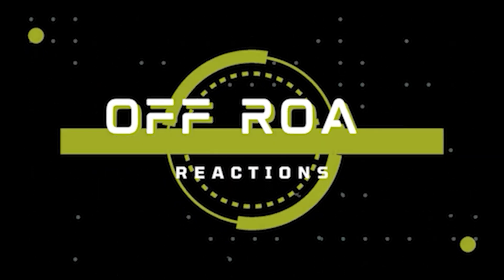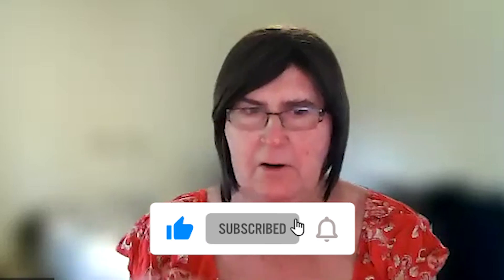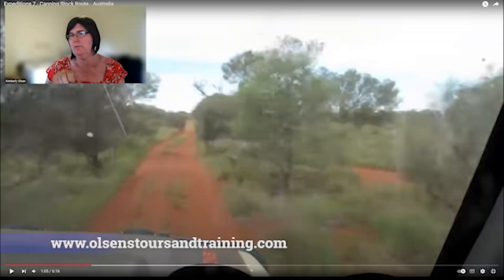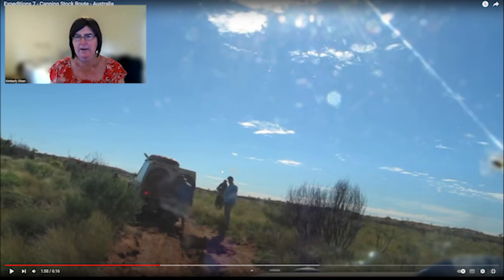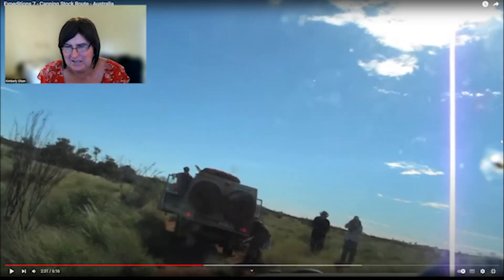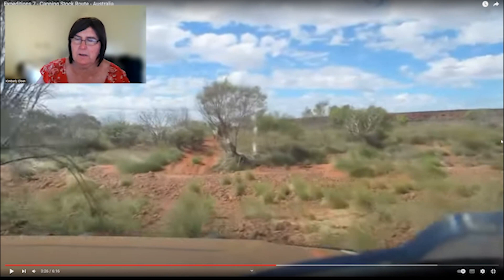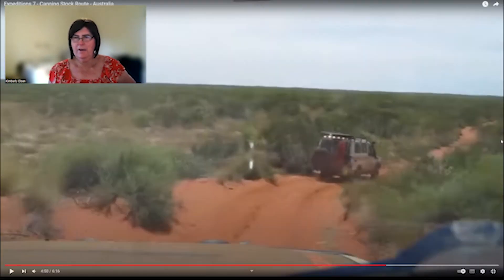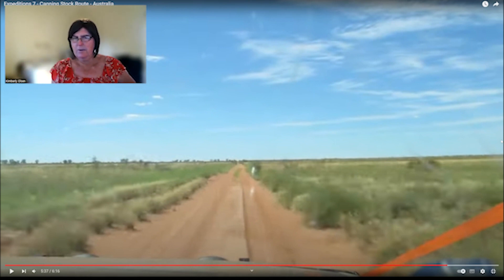ORR Ep 17 Aussie 4WDer Reacts - Canning Hyperlapse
Original video Expeditions 7 - Canning Stock Route - Australia